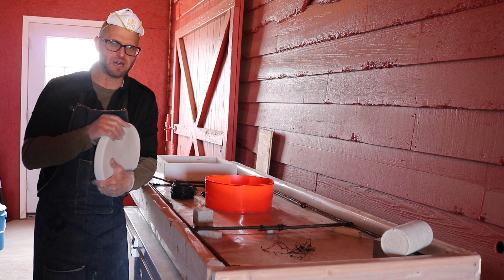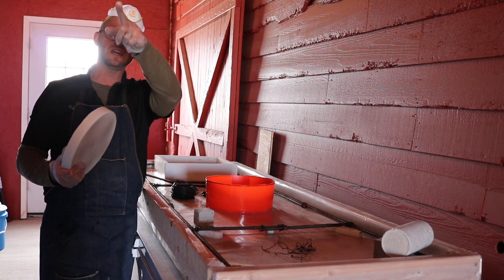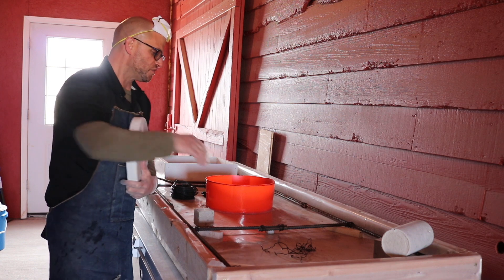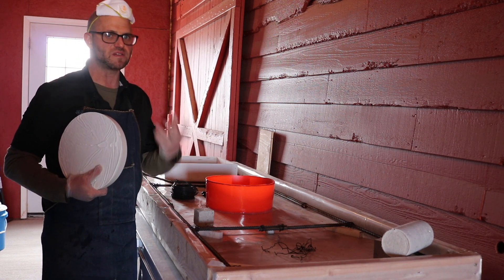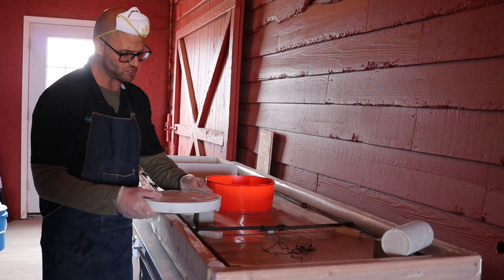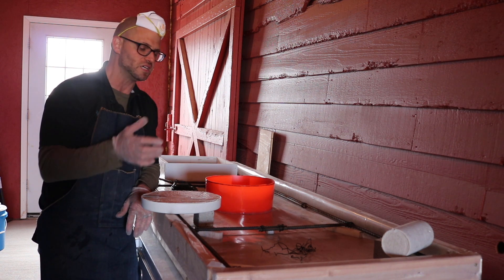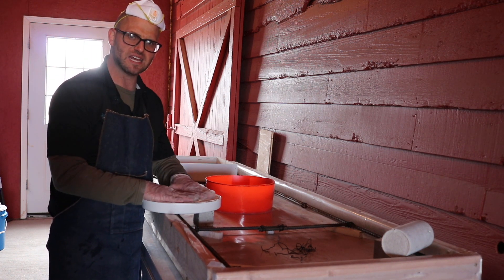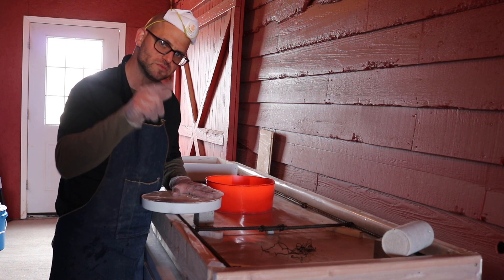Glow Concrete Countertop - Part 2 - Vlog #275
Today we revisit glow grout. Going back to the original mix. Check out the video to see how it goes!